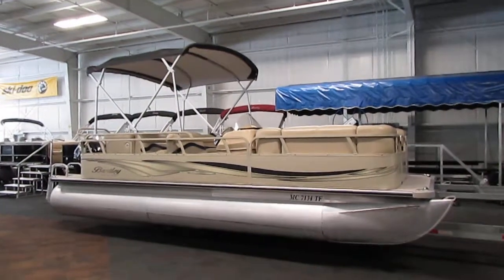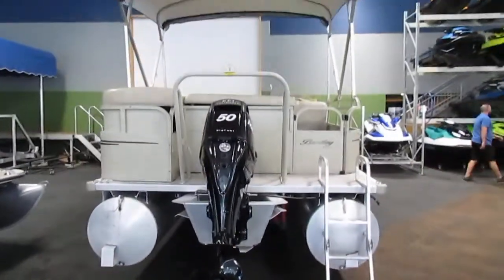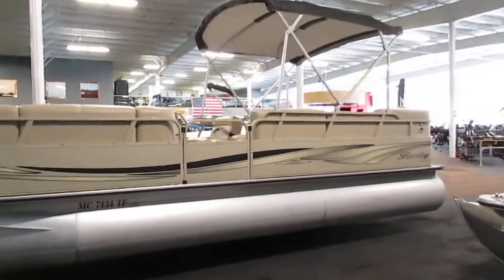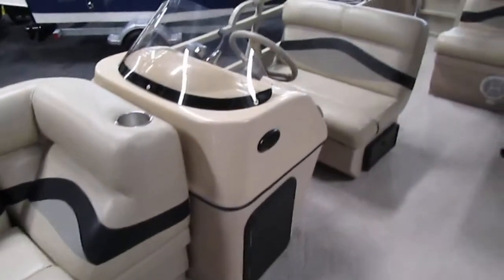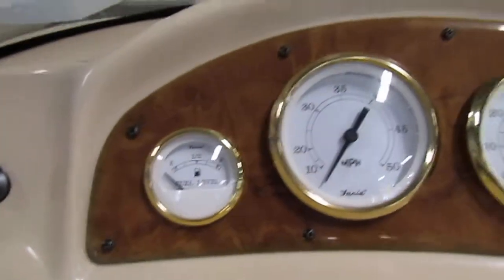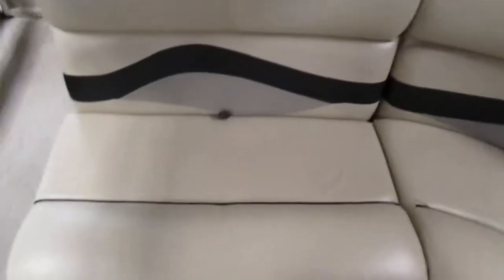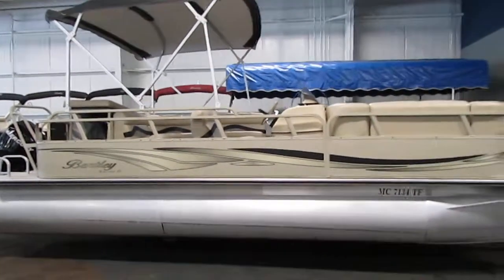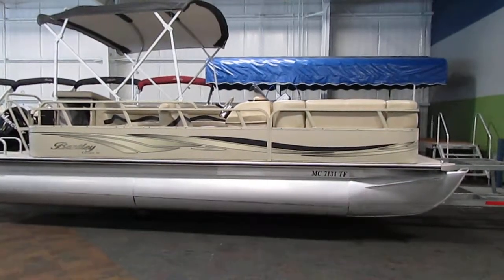2010 Bently Encore 220 Cruise SE UB2445